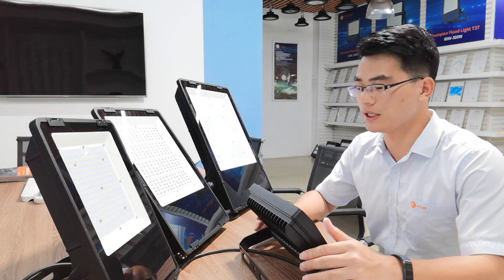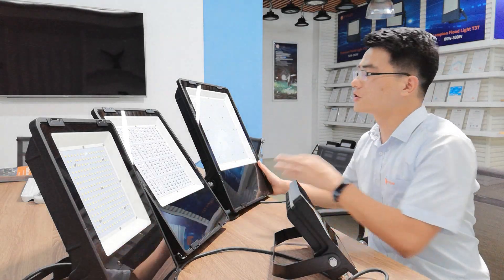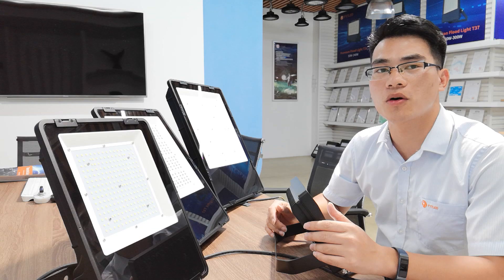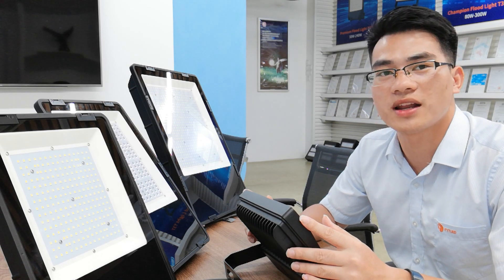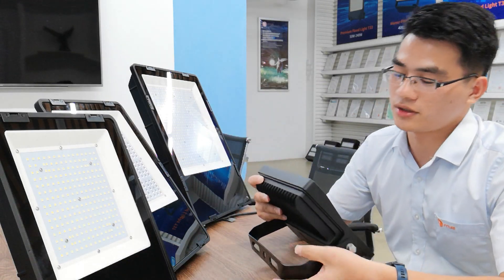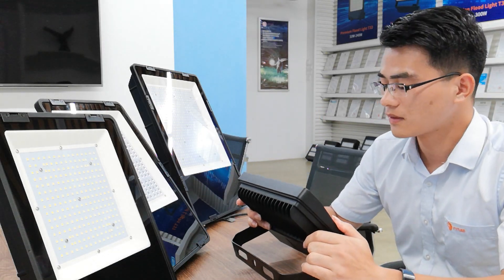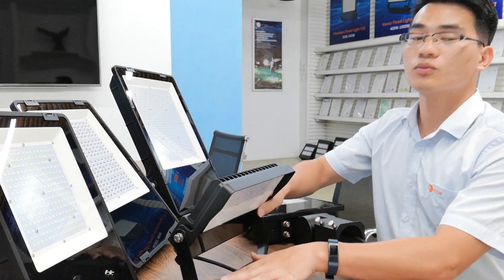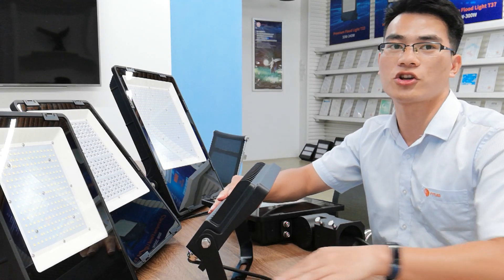FYTLED 300W 54000 lumens LED outdoor Champion flood light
This video aims to help our clients better understand our Champion flood light, R&D and assembled in China. This outdoor flood light video demonstrates its power ranges, light efficiency, optics, and its application, etc.

Hello my dear friends, it’s Jaden from FYT LED.

Today, I’m going to give you a brief introduction of our Champion flood light. As you can see here, there are 4 housings of our Champion flood light. And all these housings are private mold. You can see that the smallest housing support 30W and 50W. The second housing supports 80W to 120W. The second largest housing supports 150W to 200W. And the biggest housing supports 240W and 300W. I believe our 300W Champion flood light would be a huge market gimmick for you, because there are few public mold flood lights could bear this high wattage.

Champion flood light could offer 3 light efficiencies. They are 140 lm/W with various types of optics, 150 lm/W at 120°beam angle and get as high as 180 lm/W for 120°beam angle. Our Champion flood light can reach IP67 waterproof standard, and this 4mm thickness tempered glass assures IK08 impact standard.

Champion flood light has 12 types of beam angles, such as 30°, 60°, Type 2, Type 4 and some asymmetric beam angles. The asymmetric beam optics could allow a prefect lighting solution to tennis courts, football fields, etc. It could also has some functions, such as adding sensors, 1-10V dimming, DALI dimming upon request.

Now I want to show you a small detail, but plays an important role of our Champion flood light. As you could see here, there is an Aluminum breather in the bottom of the housing. This breather could effectively keep the air pressure balance between the inside and outside housings. In this way, no water drops could be attached to the tempered glass. And this is the way to assure long lifespan of our Champion flood light. Additionally, this breather could help emit the heat, which is generated from the LED, and lower down the LED temperature. According to our engineer’s temperature test, it could reduce 4 to 5 degree Celsius compared to that without a breather. And this is another way to ensure long lifespan of our flood light.

The biggest advantage of our Champion flood light lies in that it could act beyond a flood light. For example, when adding this slip fitter, it could act as a street light. And with some asymmetric optics, and install with a arm holder, it could light as billboard lighting. For standard bracket, it could act as a area light or sport light. So with above features, I believe our Champion flood light can rock the market.

So if you have any other questions, feel free to write to my work mail via . Thank you!